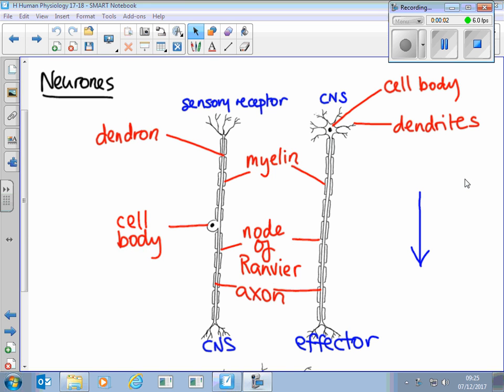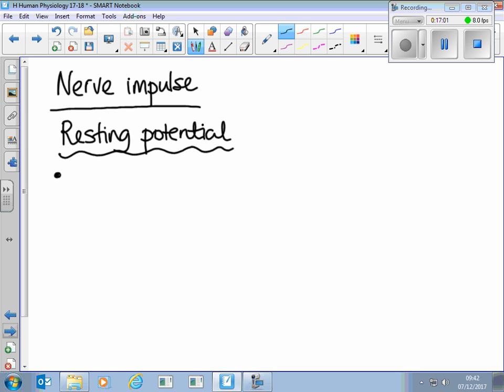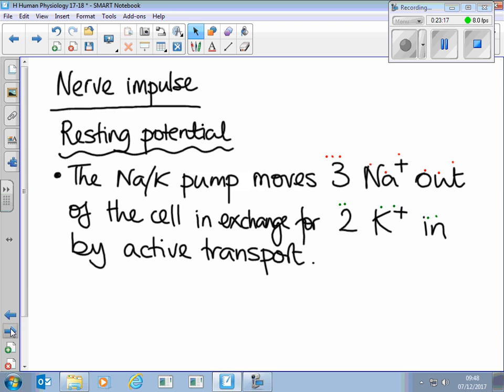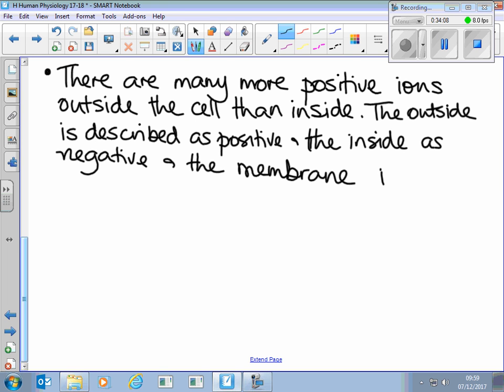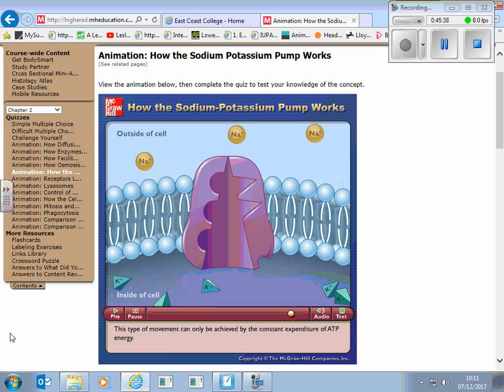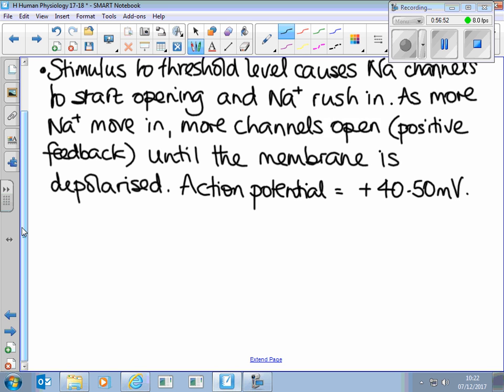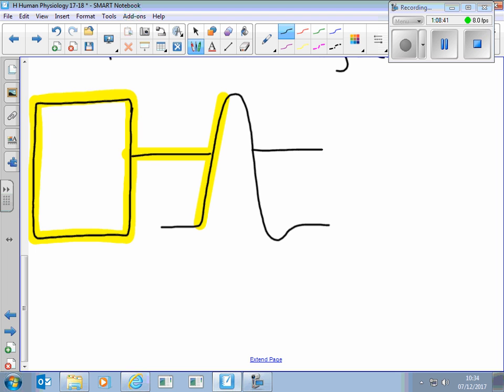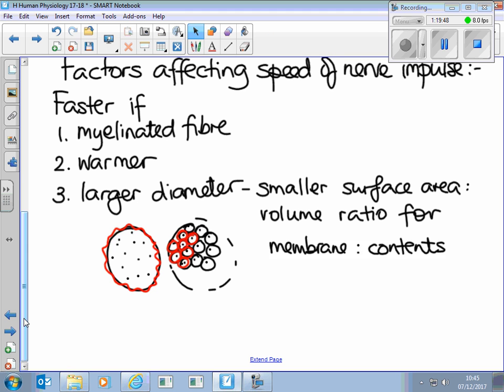Lesley Leuty Human Phys Nerve impulse